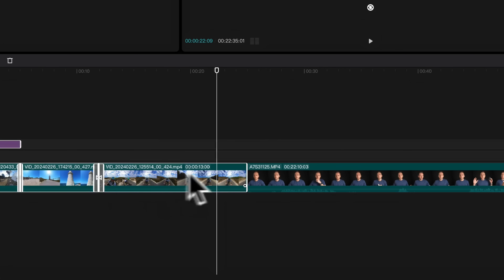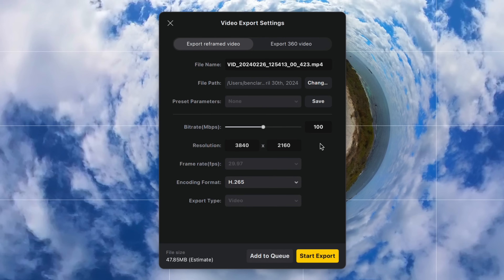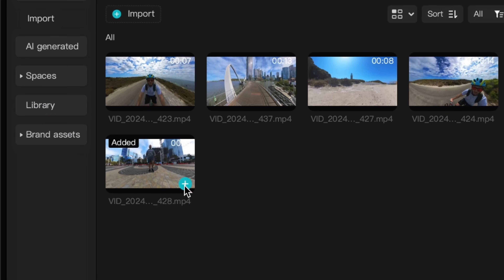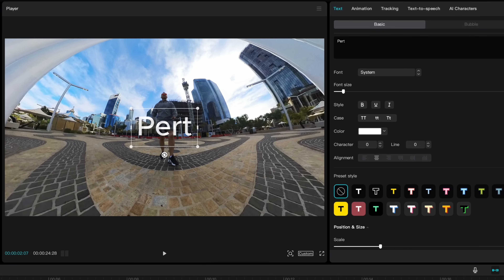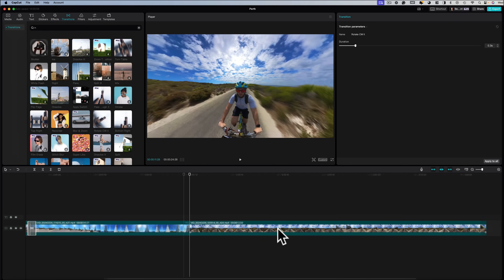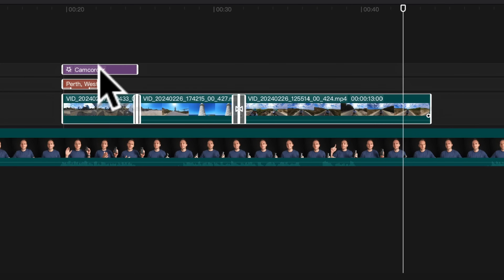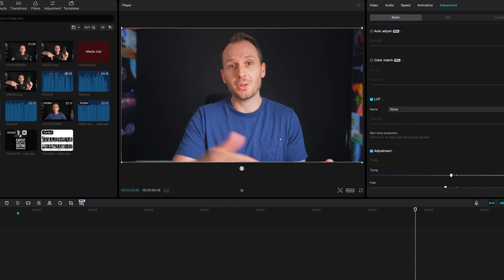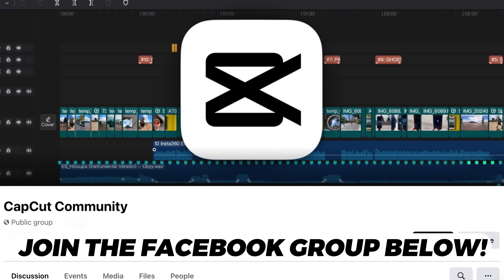Edit Insta360 Videos for FREE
In this video, I’ll share the best FREE workflow for beginners in 2024 for reframing and editing your Insta360 videos inside of CapCut, including multi-track editing, adding text, transitions, effects, colour grading & more!

🕑 TIMESTAMPS:

0:00 Intro
0:46 Why i like CapCut
1:14 Stitching & reframing
1:52 CapCut vs. Davinci Resolve
2:53 Starting a new CapCut project
3:32 Trimming clips
4:25 Muting clips
4:50 Adding & animating text
6:24 Transitions
7:06 Effects
7:56 Colour correction
8:27 Multi-track editing
8:51 Adding music & SFX
9:32 Exporting
9:44 My video edit
11:13 Editing for VR
12:08 CapCut Facebook group
12:20 CapCut mobile app